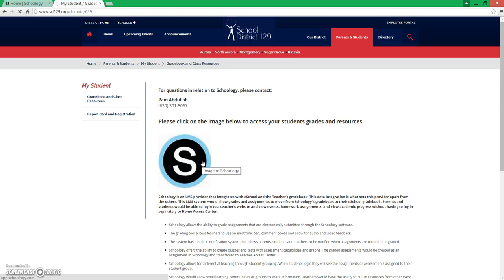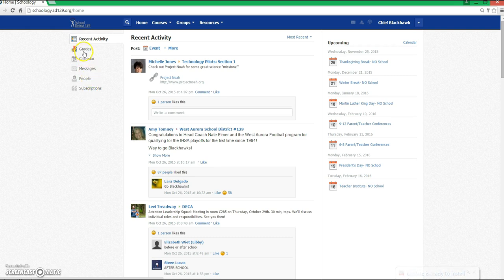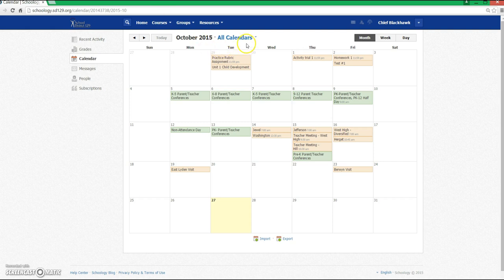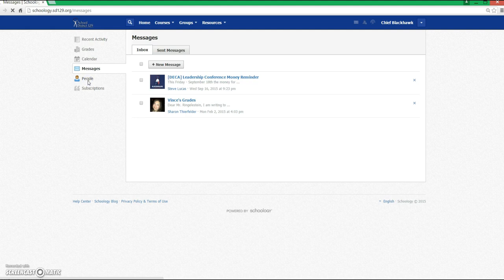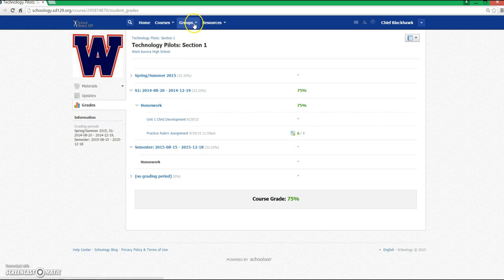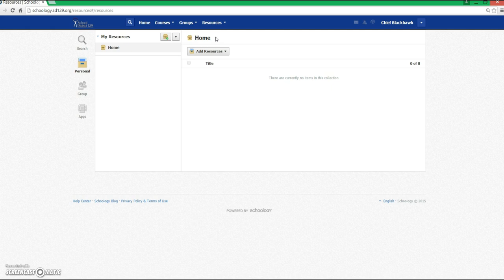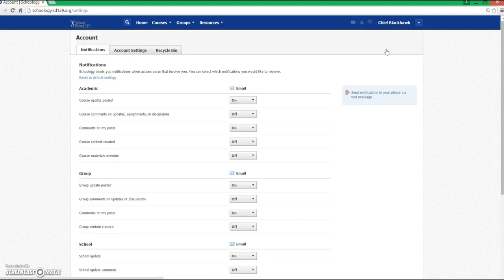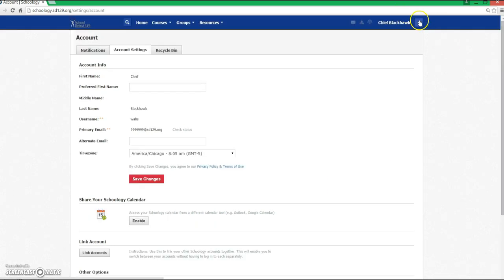parentvideo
Schoology Video for Parents